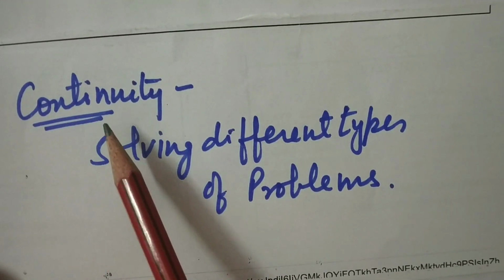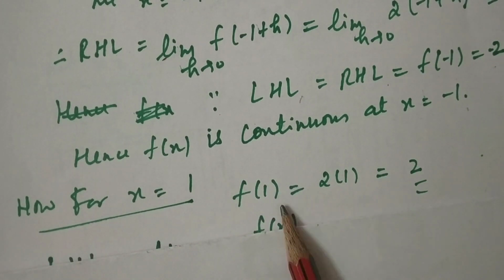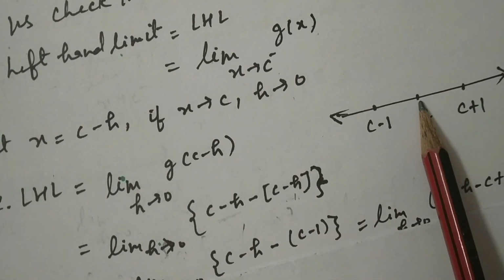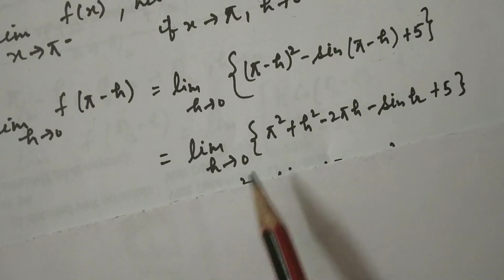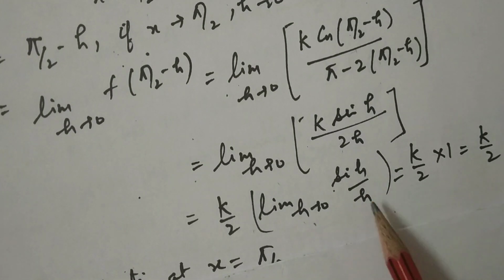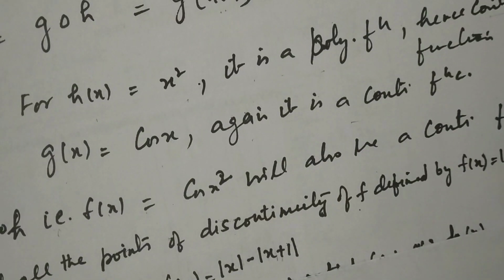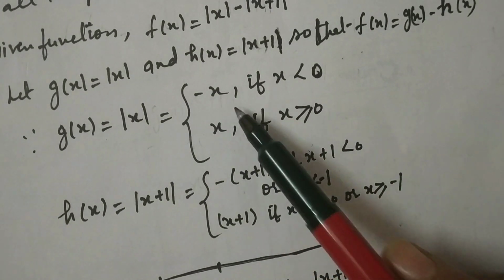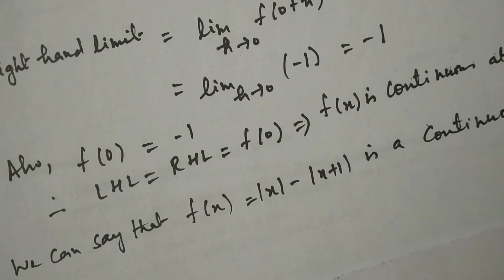Continuity Part II Class 12 Maths (NCERT)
This  video features on solving different types of problems of continuity of NCERT Ex 5.1.Finding Continuity of a combined function,finding value of unknown quantity if given function is continuous. Composition of two functions and checking their continuity.